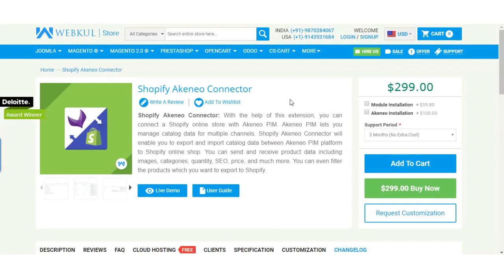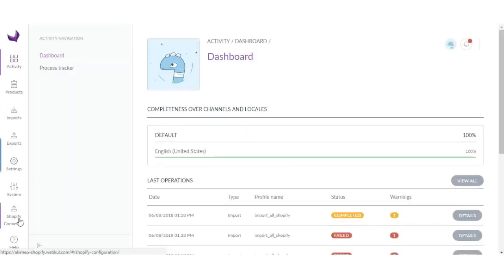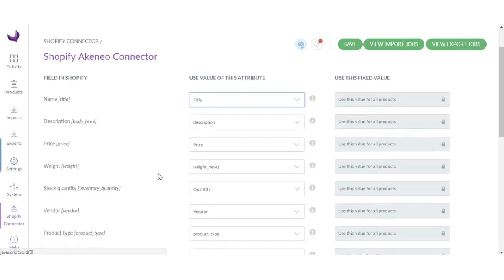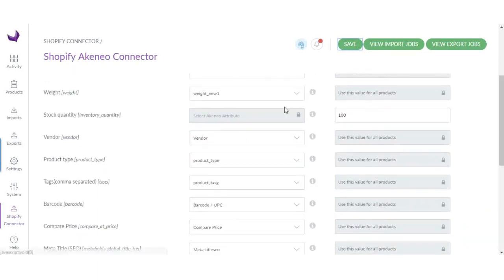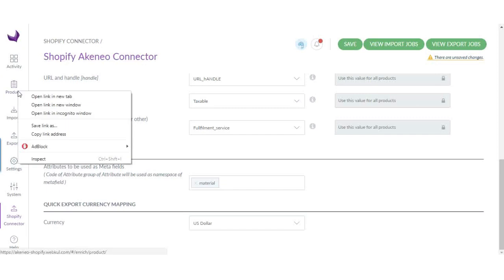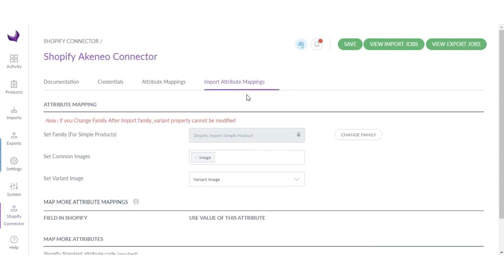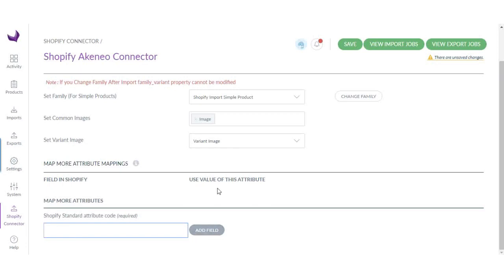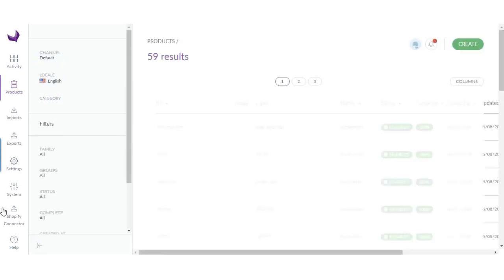Shopify Akeneo Connector - Module Configuration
In this video tutorial, you will see how to we can configure Shopify Akeneo Connector module.

2. Raise a Ticket via our HelpDesk system